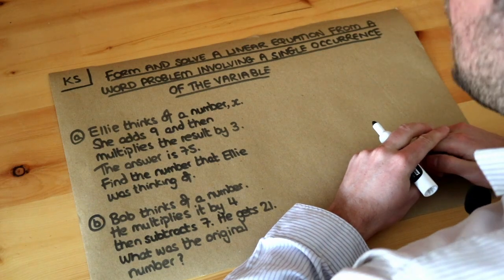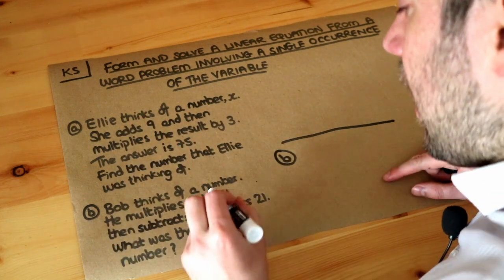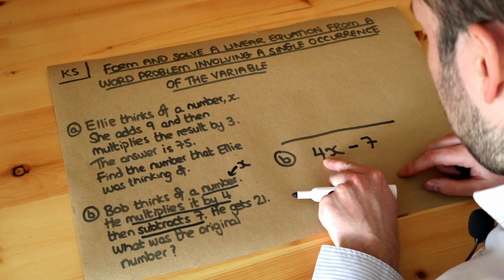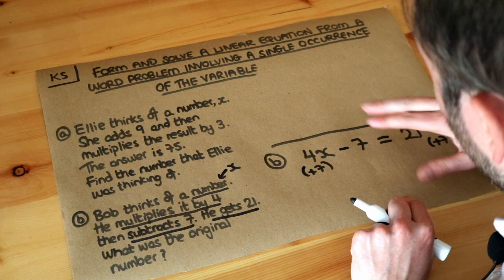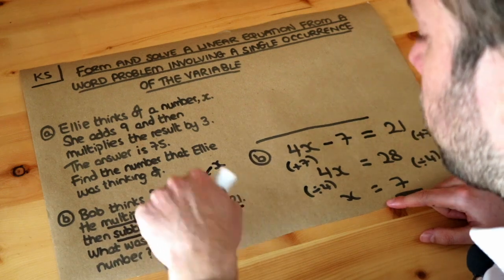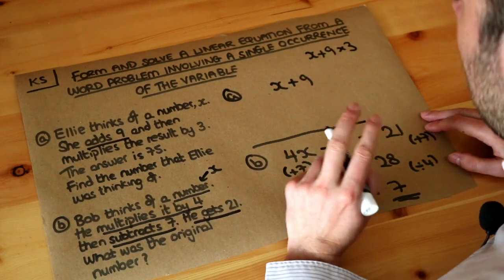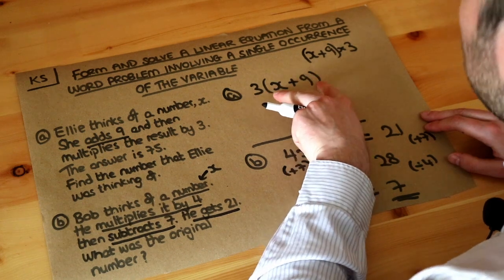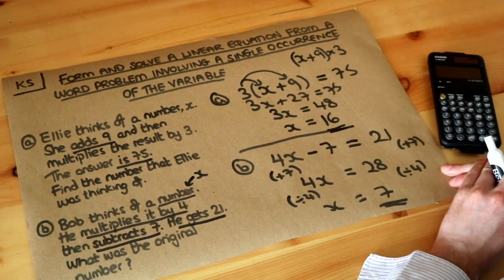Form and solve a linear equation from a word problem involving a single occurrence of the variable.